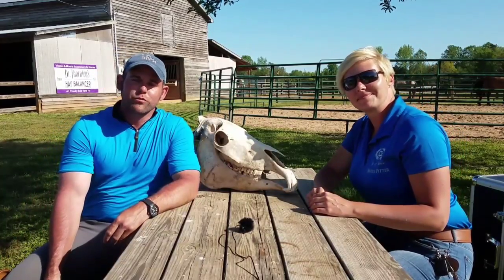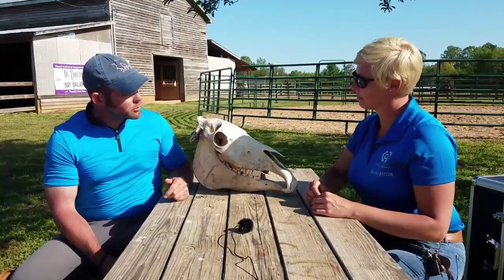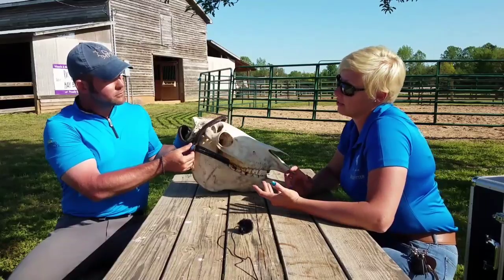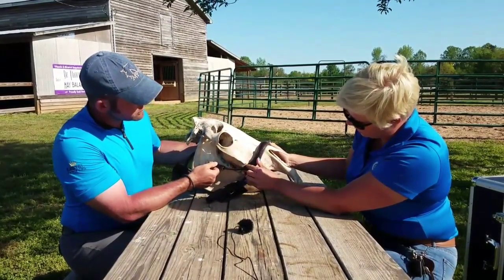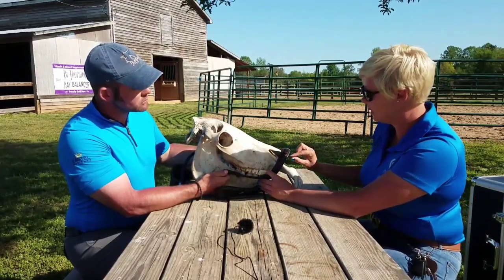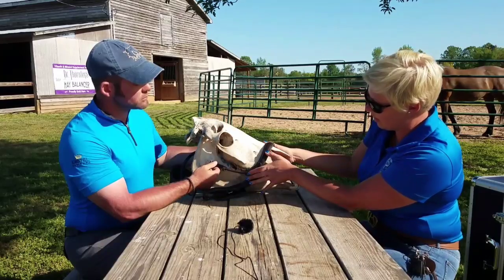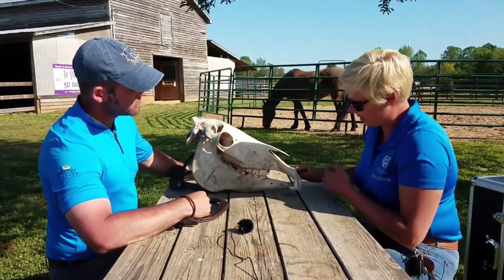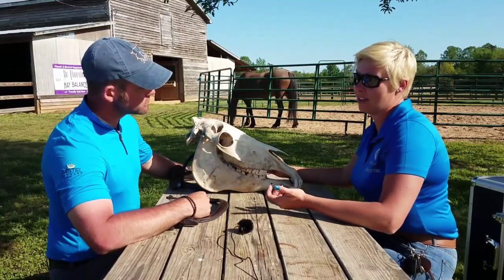Now That We Are More Educated... Bridle Fitting Thoughts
Patrick is joined by Tasida Kulikowski, a representative from PS of Sweden, to talk about bridle fit and some important things to keep in mind when evaluating and adjusting your bridle to your horse.

Filmed at Seven Springs Equestrian Center, in Ruffin, NC, home of Marie Pruden Horsemanship.

Fund us also on Twitter, Pinterest, and Snapchat!

LISTEN to Patrick's podcast, TALKING ABOUT HORSES or listen to it thru iTunes.

ABOUT PATRICK KING

Passionate about dressage and classical equestrian ideals, Patrick King seeks the wisdom of the great riding masters- both past and present- and shares this knowledge with his students. Patrick has devoted his life to learning and teaching great horsemanship.